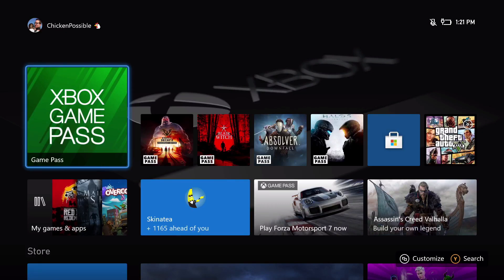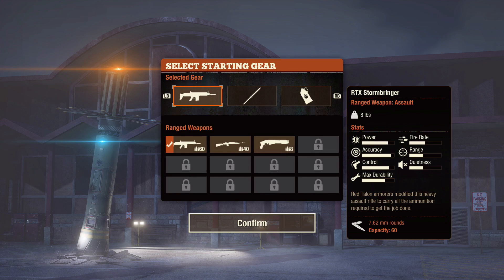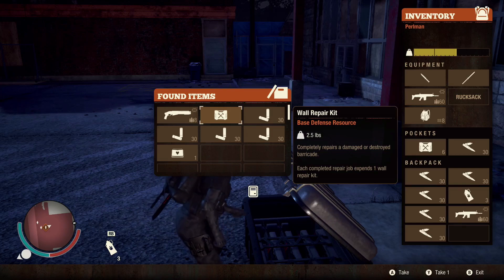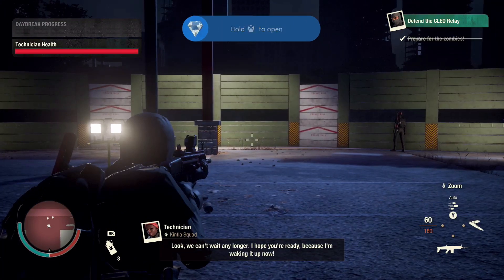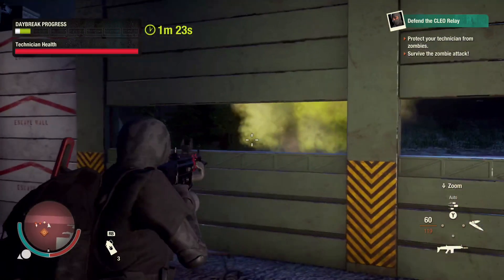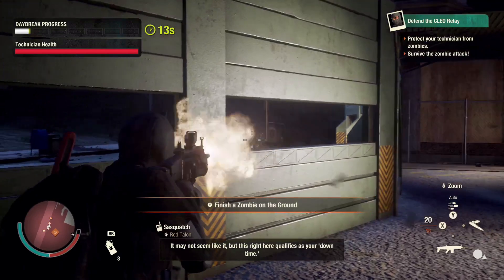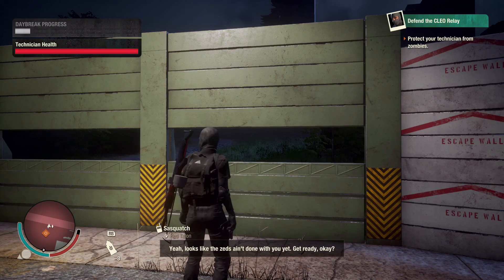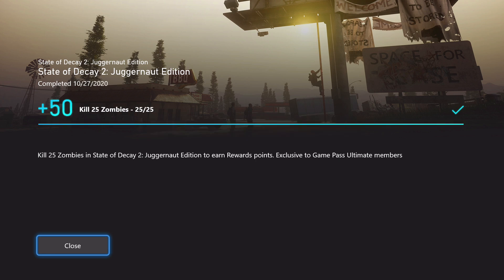State of Decay 2: Juggernaut Edition Weekly Xbox Game Pass Quest Guide - Kill 25 Zombies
Kill 25 zombies for 50 Microsoft Rewards points. Let's load up a round of "Daybreak", fortify the walls, and kill 25 zombies. It'll take us about 10 minutes to complete this one.